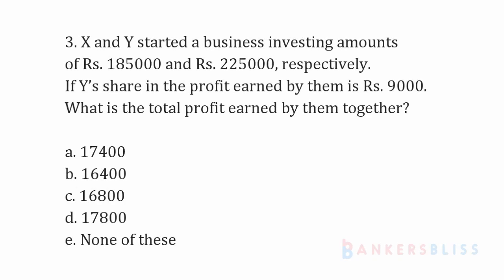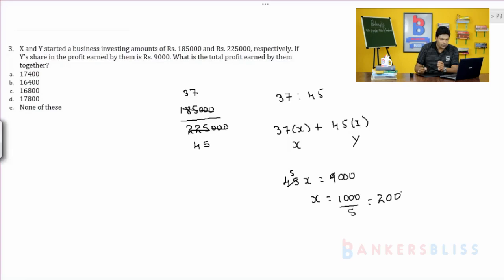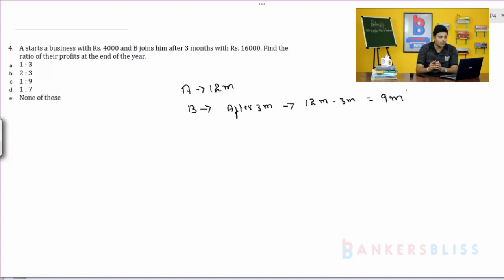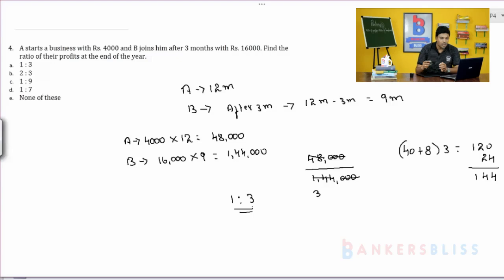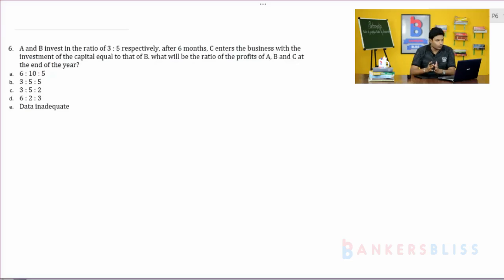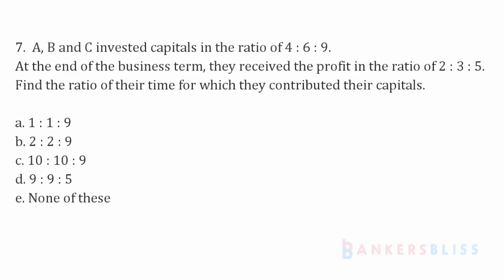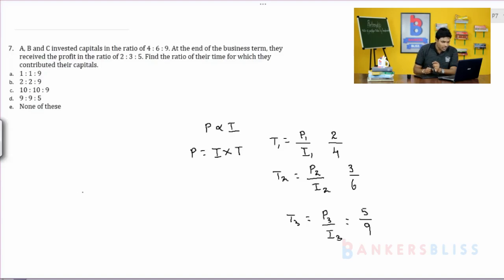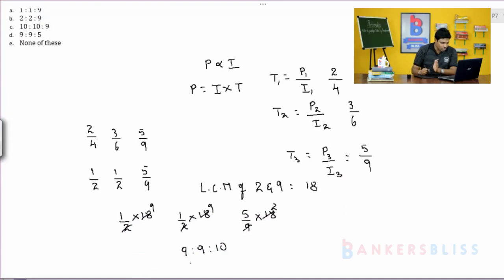Partnership Part II